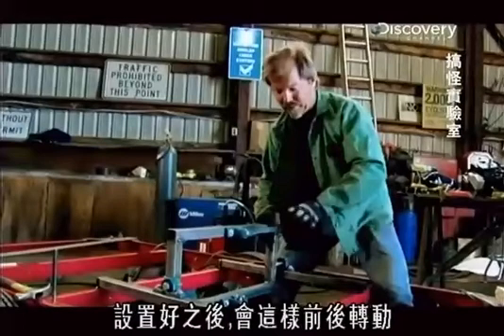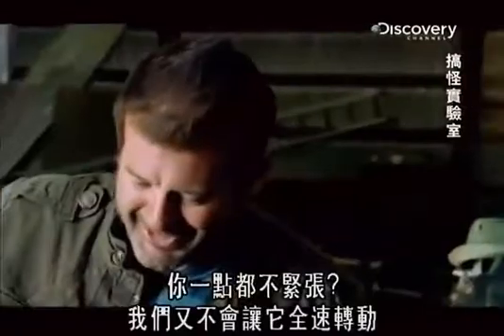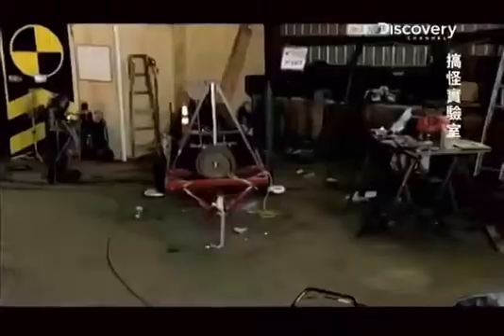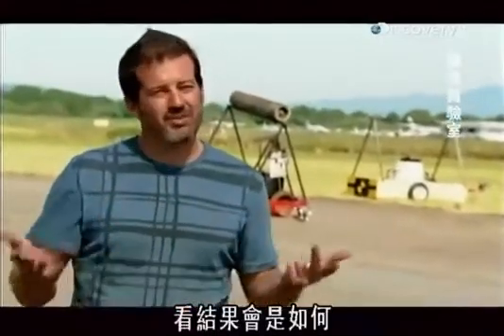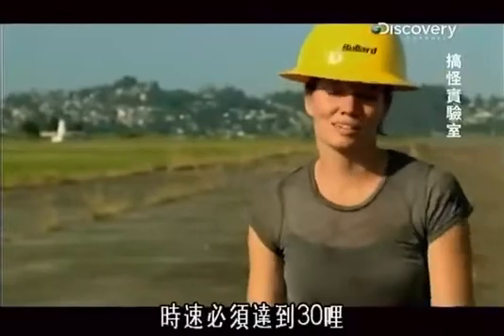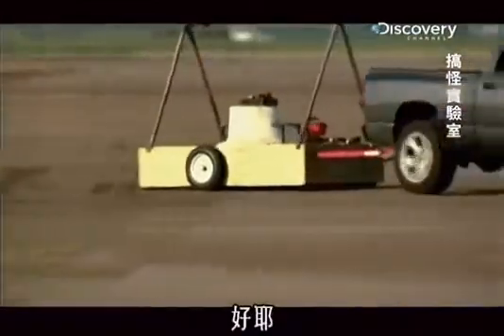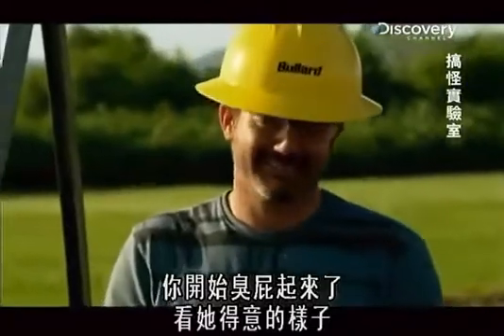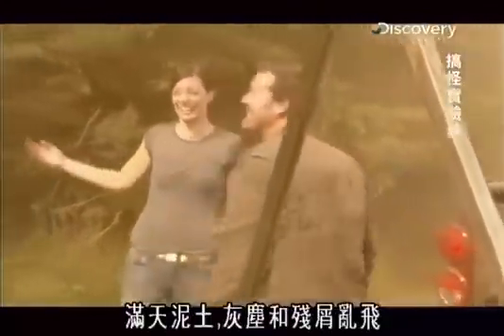Discovery03搞怪实验室：防翻覆运材车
运材车是道路之王，但如果翻覆，场面也最吓人。本集的搞怪实验室要试图阻止运材车翻覆，并测试物理定律的极限。极端状况须以终极工程解决，疯狂科学或许能阻止大灾难，欢迎收看本集搞怪实验室。